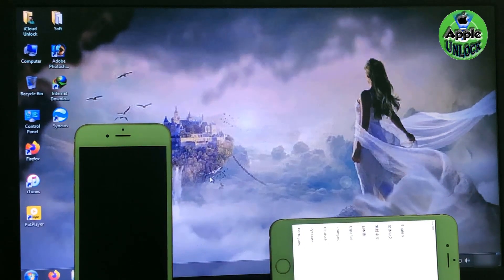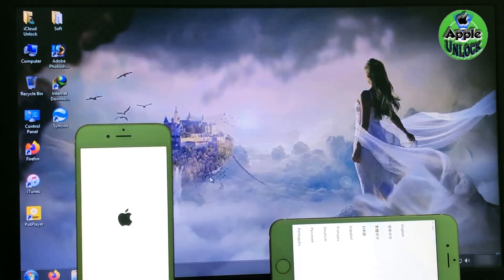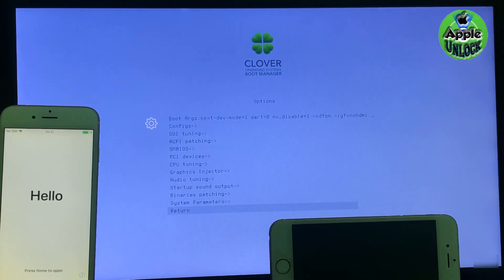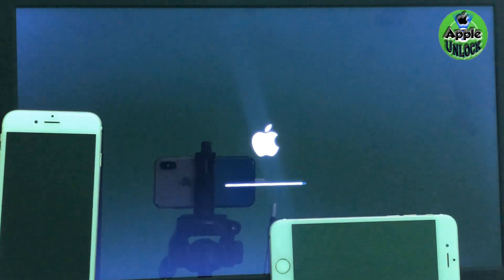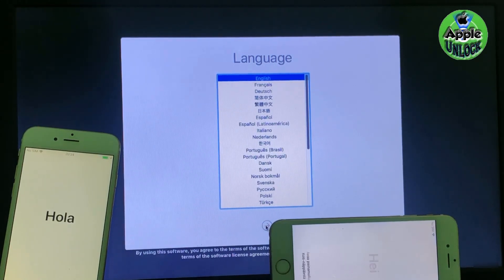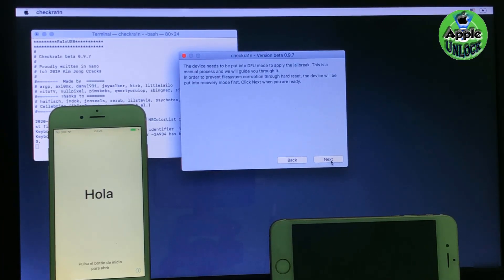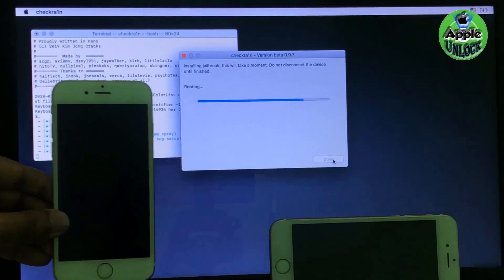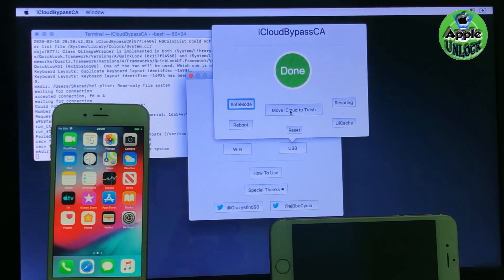Windows Checkrain✔iCloud iPhone Activation Unlock || Without macOS |✔Sim Support || FEB 2020💯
Working 2000% Usb Pendrive Flash For Bypass iOS iPhone iCloud Activation Lock | Panic Problem FIX ||

►||| Follow Video Tutorial
►||| 16GB Pen Drive or up

Commands:
►||| For jailbreak:   ra1nusb

Alternate Links
►||| Ra1nUSB For Intel SUPPORTED Download file:

Software to create bootable USB:|||
BalenaEtcher |||

►► ||| Bios settings for ra1nUSB / macOS config the Bios as this |||◄◄
First Try Without Changing Bios Settings. If Not Work Then Try Changes Bios Settings Configuration The BIOS As Bellow.
► ||| virtualization: Enabled
► ||| VT-D: disabled
► ||| Handheld off: enabled
► ||| Support USB Legacy: Auto / enabled
► ||| EL SerialPort: disabled
► ||| stack network: disabled
► ||| Profile: Auto / profile 1 / activated
► ||| set Boating set Enabled and sets priority to the legacy
► ||| Secure boot: disabled – Fast boot: disabled
► ||| type: other ones
► ||| Wake up on LAN: disabled

↪︎previous owner Permanently Bypassing,Removing,Deleting,Unlocking  2020,
↪︎Without Apple ID And Password New Method
↪︎remove icloud activation lock without password 2020
↪︎how to Remove activation lock without previous owner 2020
↪︎how to Bypass find my iPhone activation lock without apple ID
↪︎how to Delete find my iPhone Activation lock without previous owner, activation lock ↪︎removing a device from a previous owner’s account, bypass icloud activation lock for ↪︎free 2020 iPad activation lock bypass With any iOS Version 2020
↪︎remove icloud activation lock without password free 2020
↪︎Delete icloud activation lock without password 2020
↪︎Remove icloud activation lock without password Apple iPhone's
↪︎how to bypassing icloud activation lock for free 2020
↪︎iPhone: 11,11 Pro,Max,XS Max,XS,XR,X,8,8 Plus,7,7 Plus,6,6 Plus,6s,5s,5,4s

                                              ⚠️Very Important Note:

Friends. 🔥ATTENTION!!! FAKE I’D.Please Ignore all the Comments that involves Spam-web-sites,what’s up number,Instagram I’d in MSG etc... they are all pure Spam so I advice you simply Ignore Them.✅ My All Service’s is Free, no Cost,

PLEASE COMMENT YOUR iPhone "IMEI"FOR CHANCE TO FREE UNLOCK !!!NO COST My All Service's 100% FREE✔️

Music